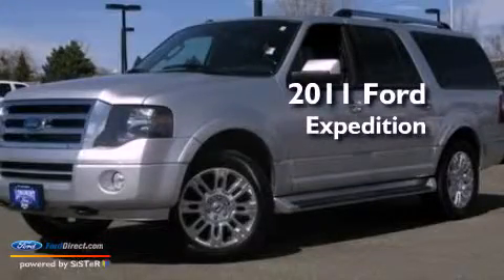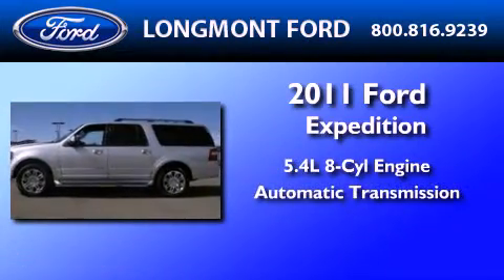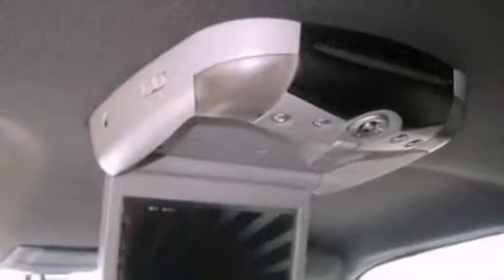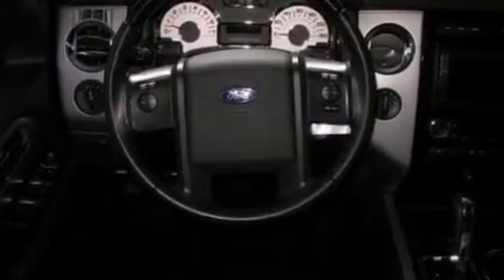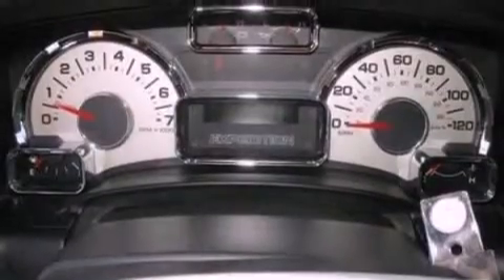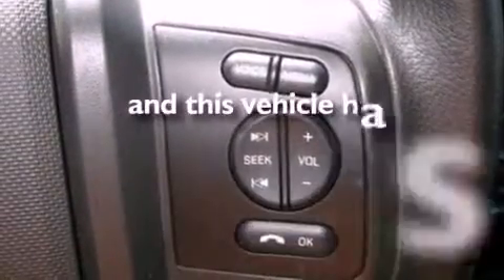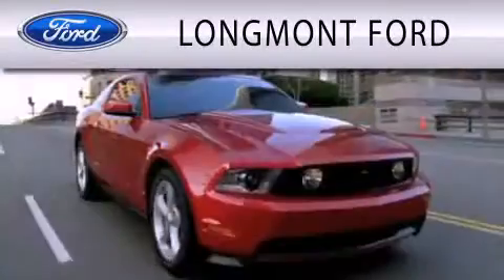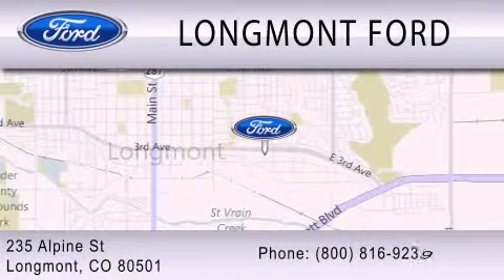2011 Ford Expedition Longmont CO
Year : 2011
 Make : Ford
 Model : Expedition
 Engine : 5.4L V8 24V MPFI SOHC FLEXIBLE FUEL
 Trans . : 6-SPEED AUTOMATIC
 Exterior : INGOT SILVER METALLIC
 Miles : 29,741
 Interior : CHARCOAL BLACK
 Stock : J14966